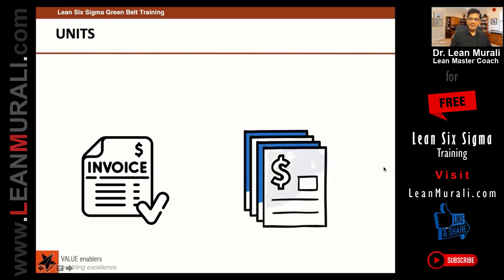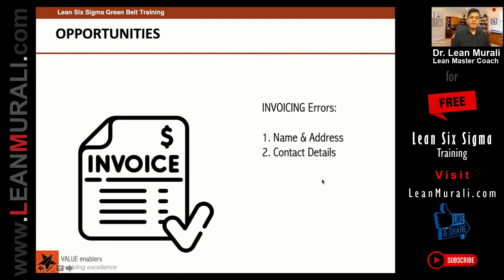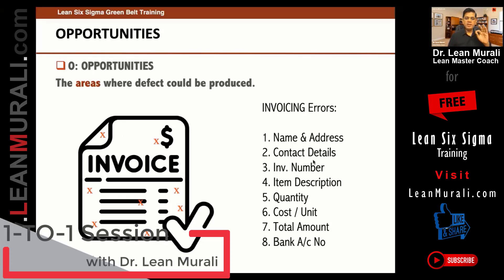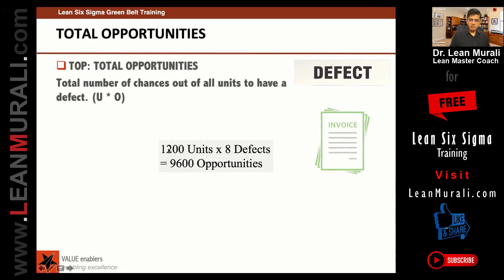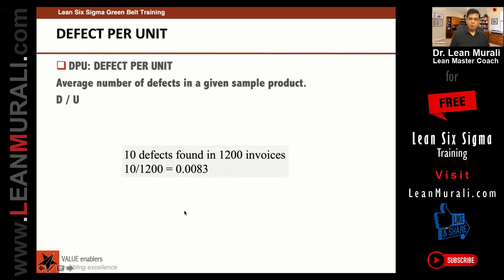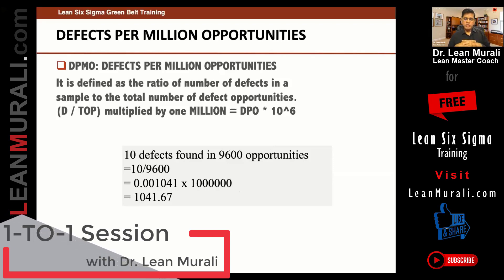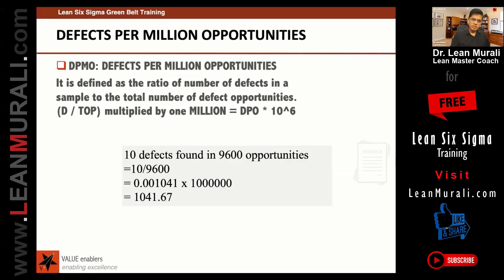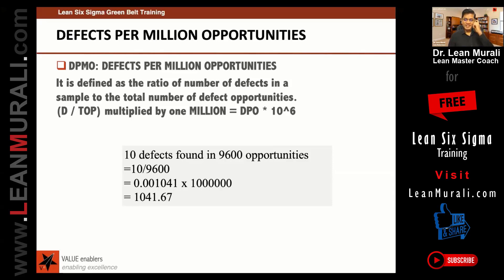DEFECTS PER MILLION OPPORTUNITIES & EXAMPLE.(1-TO-1 Session with Dr. Lean Murali)